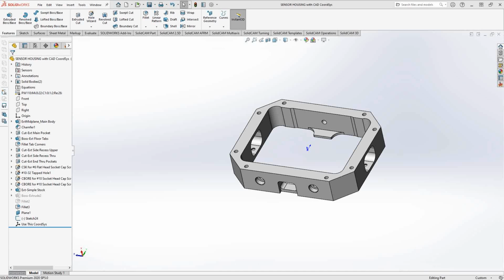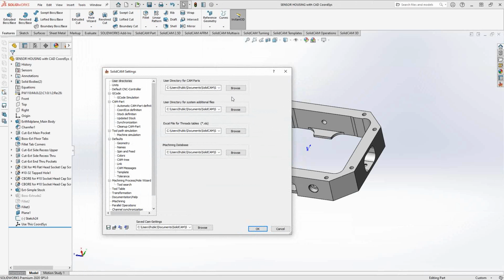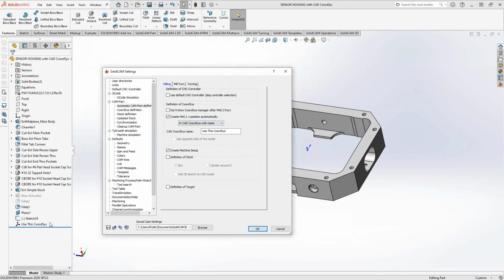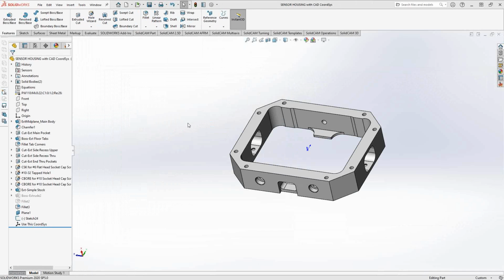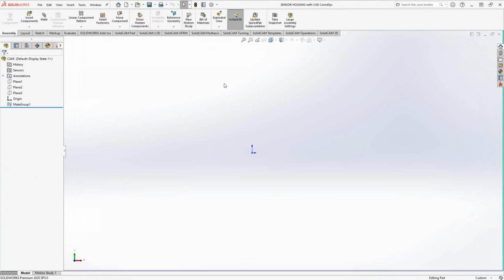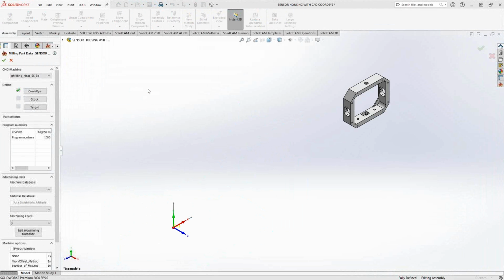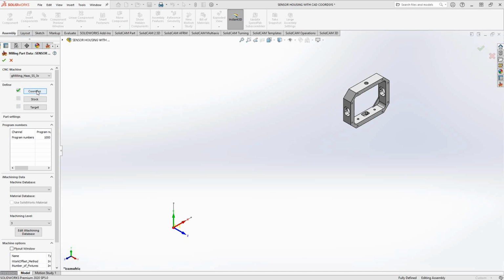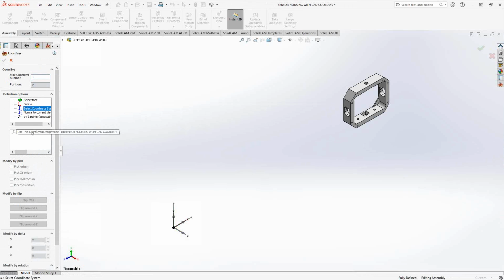Defaulting to a CAD CoordSys